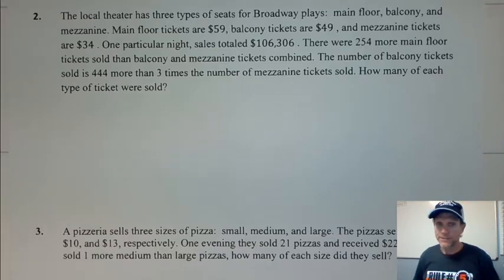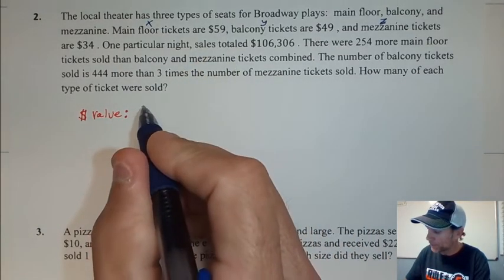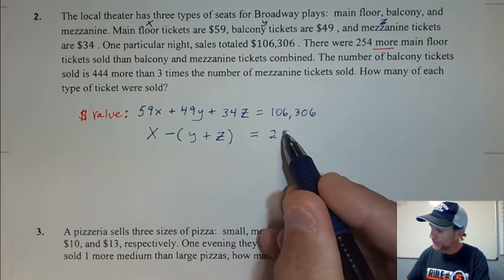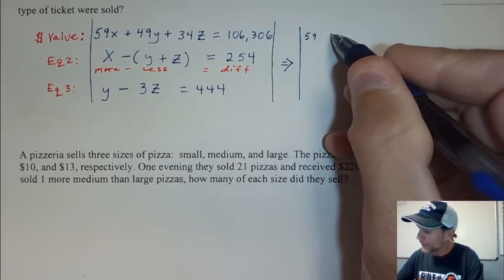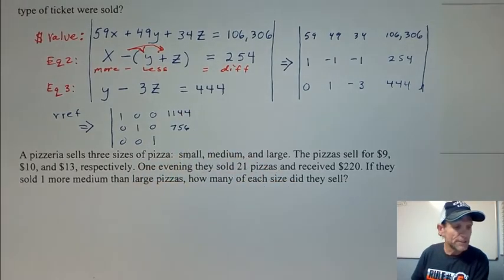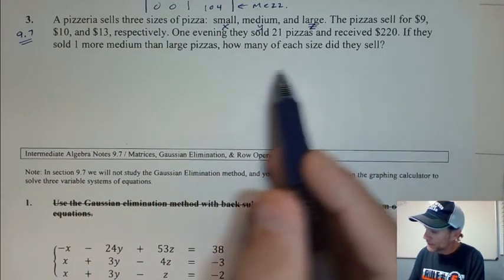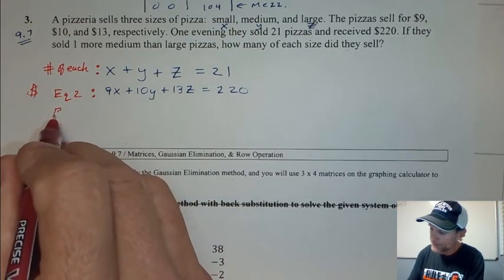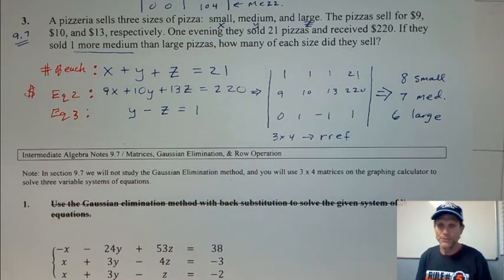9.6 #2 & 3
Applications of systems of equations involving three unknowns. A seating problem and pizza problem (actually from certify 9.7)